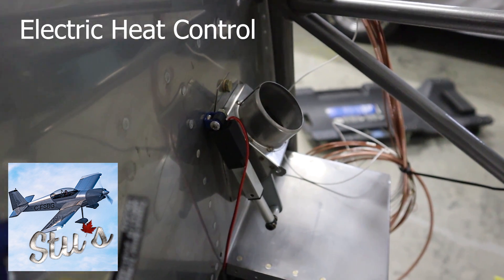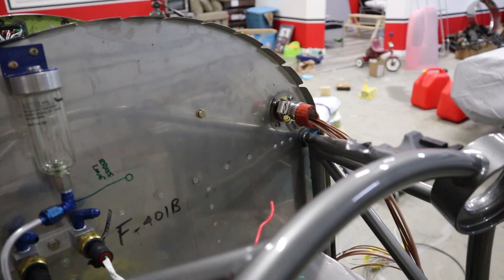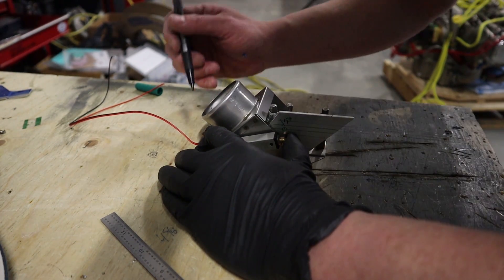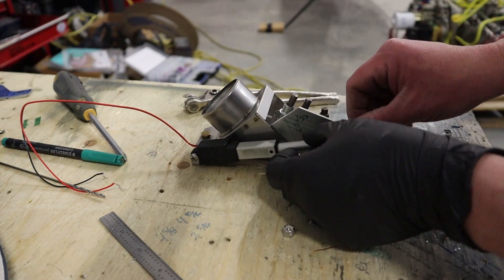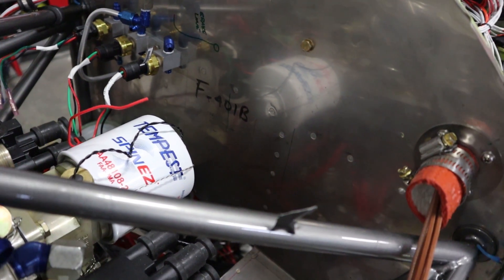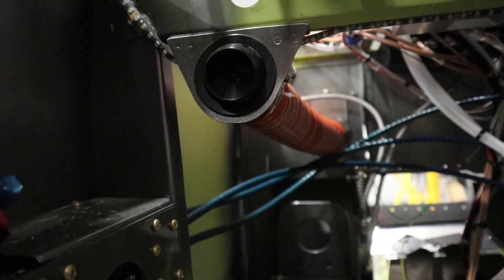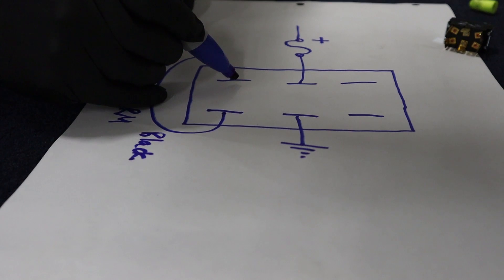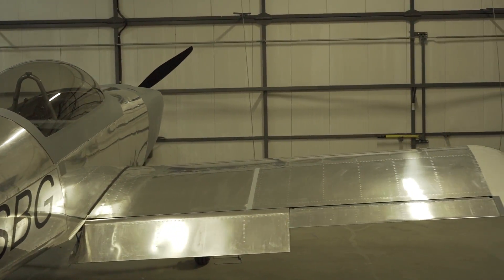Heat Control Valve - FUN PROJECT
RV4 firewall is a tight space.   Use electricity to open and close the heat control instead of a control cable.